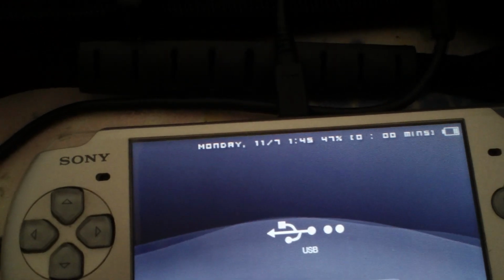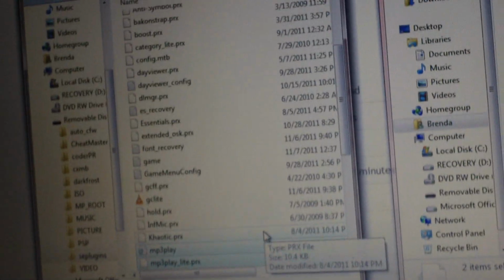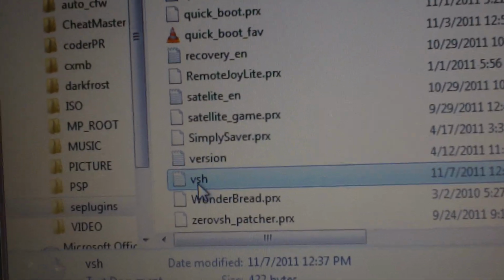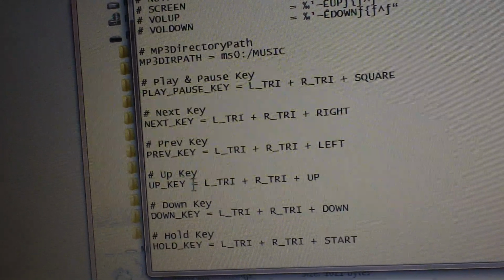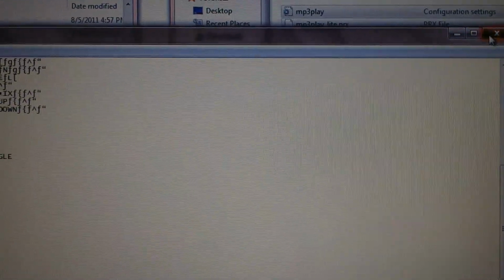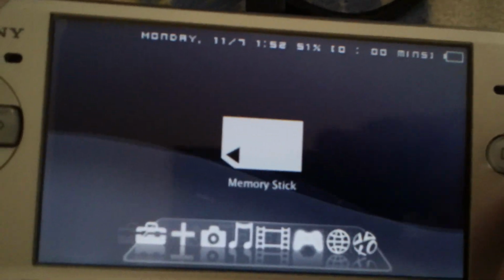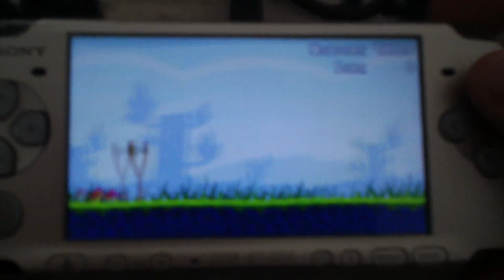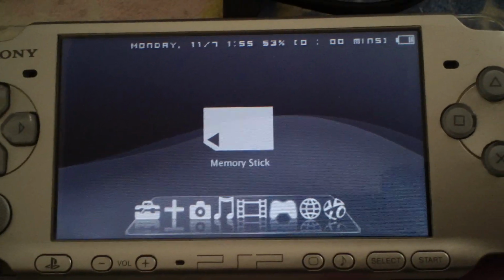HOW TO INSTALL AND PLAY MP3 MUSIC ON YOUR PSP IN GAME, AT XMB, AND IN PSX GAMES - MP3PLAY_LITE PRX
Just a quick little tutorial on how to install and use mp3play_lite.prx to play MP3 music at the XMB, in Game, and in POPS (PSX, ps1 classics).  This requires custom firmware, if you need help with custom firmware, check out

Just a quick Goodbye to my Silver PSP 3000... Sold her after all this time together, she will be missed :(
Out of my 74 videos, probably about 40 feature the 3000.. Thumbs up this video as a sign of homage to a passing legend.. Enjoy her G!